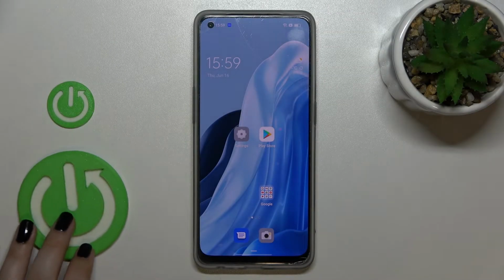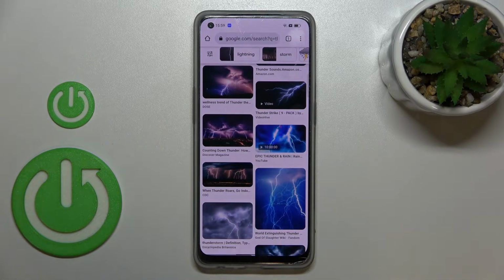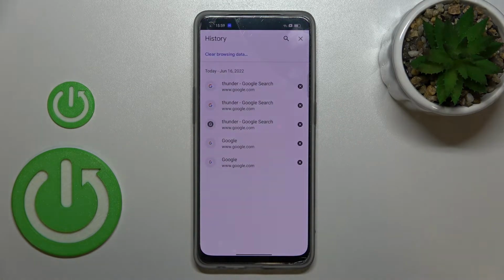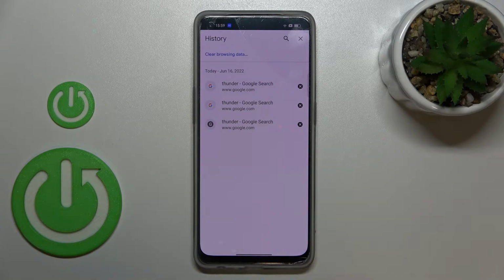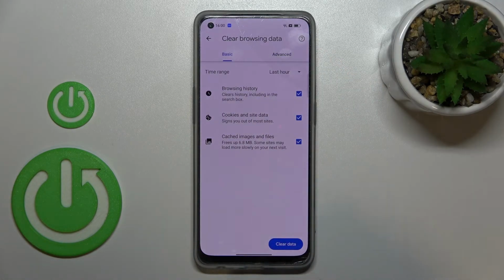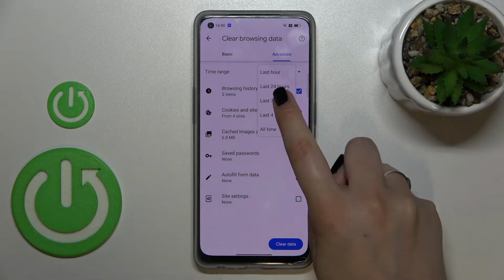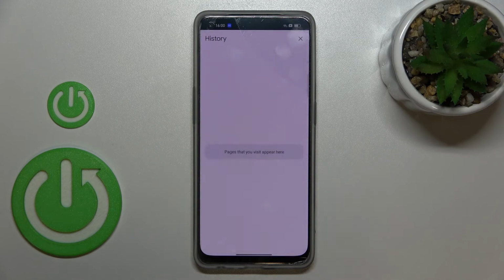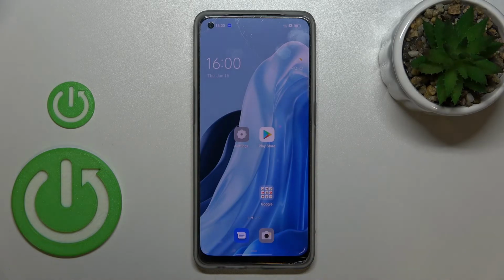OPPO Reno 7 Lite - How To Clear Browser History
If you want to wipe browser history on OPPO Reno 7 Lite, this video might be essential. Simply follow our step-by-step video tutorial and learn how to remove browser history on OPPO Reno 7 Lite. Our channel grows, thanks to you! There's hundreds of videos uploaded daily in which we show functions and settings of many devices, go check them out, if you want to expand knowledge about your smartphones, routers, tablets, etc... Consider leaving us Like, comment and subscription as it helps us greatly in producing more content for you to watch. Cheers!

How to reset browser history on Oppo Reno 7 lite ?
How to remove history browser on Oppo Reno 7 lite ?
Can i clear browser history on Oppo Reno 7 lite ?
Oppo Reno 7 lite Browser history ?